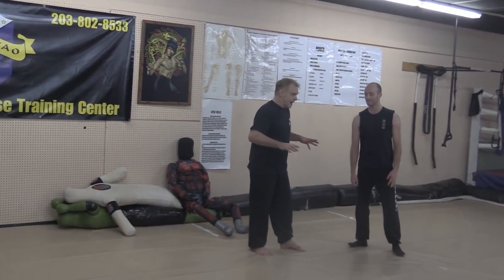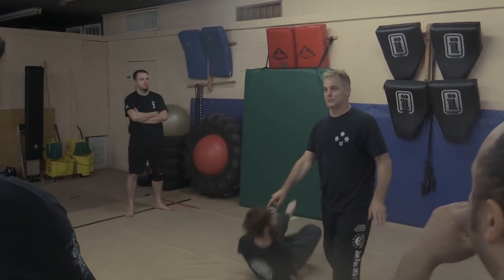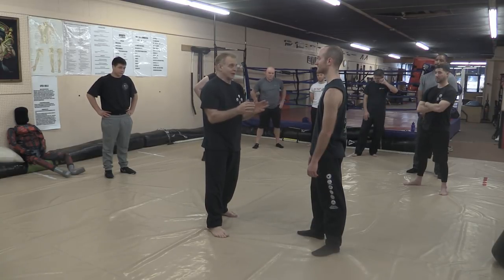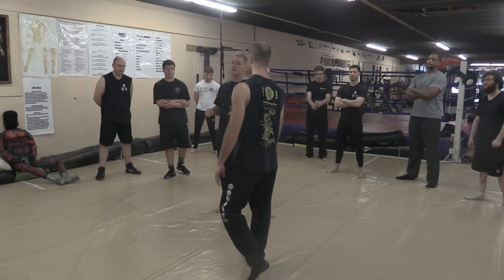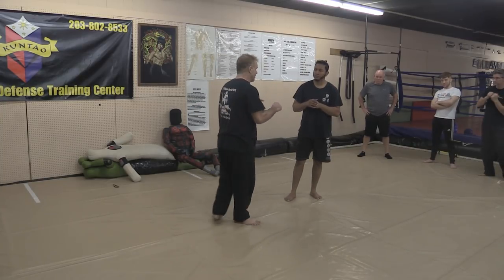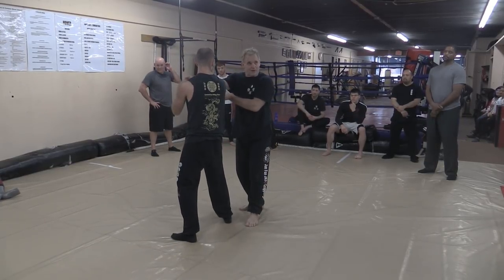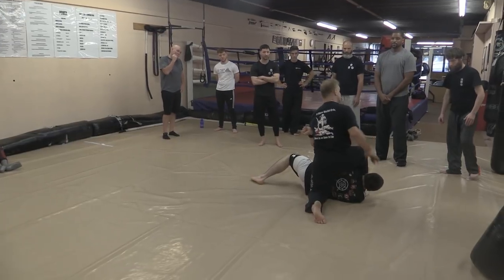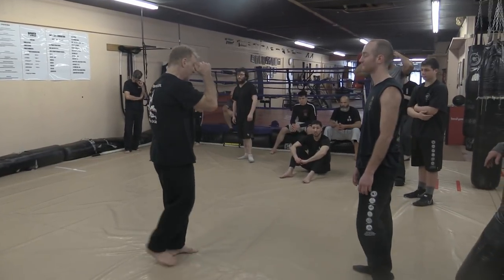Pangkamut/Panantukin/Dumog basics seminar 2018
This was taught at our annual Jeet Kune Do and Wing Chun seminar, though this year, I wanted to change it and show the reason why so many Jeet Kune Do people took to Filipino Martial Arts. I think you will see it in this video. I will be doing some follow up workshops on this subject soon. I am trying on my end to preserve the ancient ways of FMA's so it does not get watered down. I am seeing that happen already. :)

Practical Self Defense Training Center
847 Hamilton Ave
Waterbury, CT